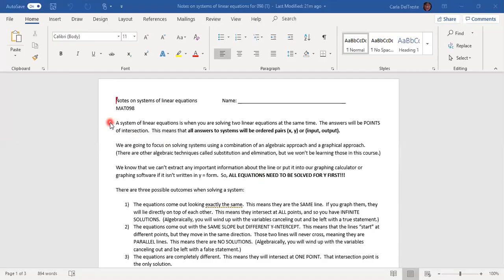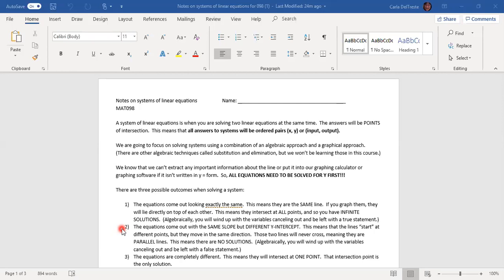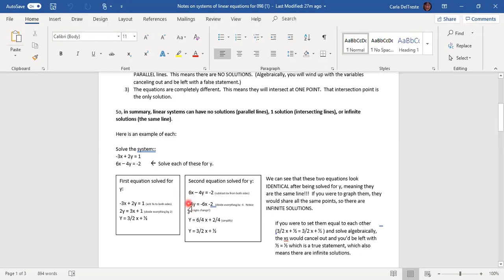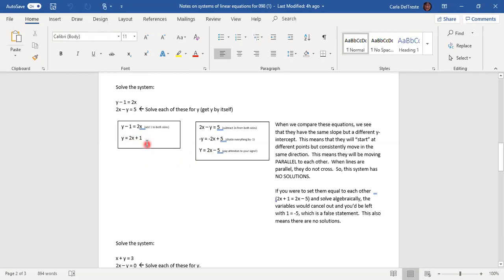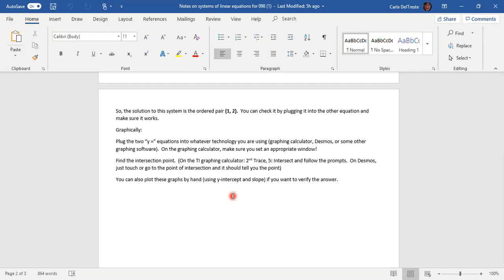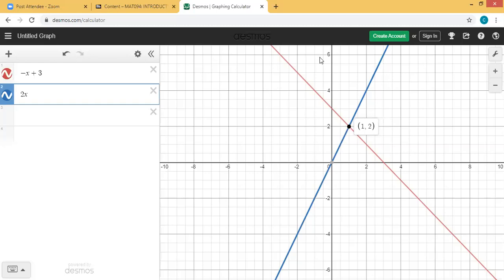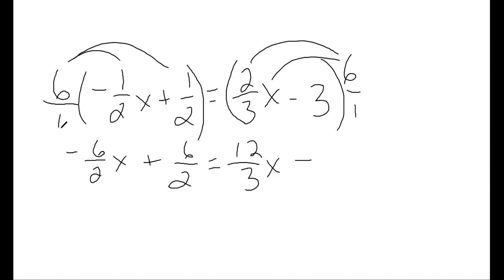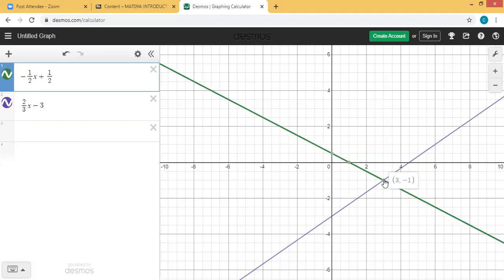Section 3.3a - Systems of equations basics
This video goes along with section 3.3a for MAT099 at DCC.  NOTE that this video says/shows a different section.  That is because it was created for another course.